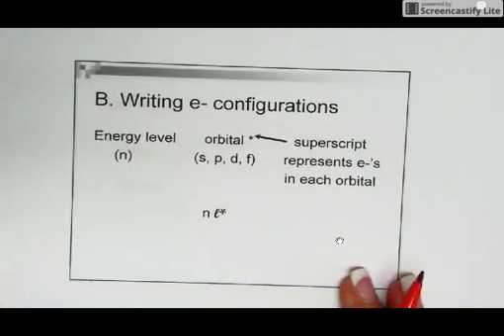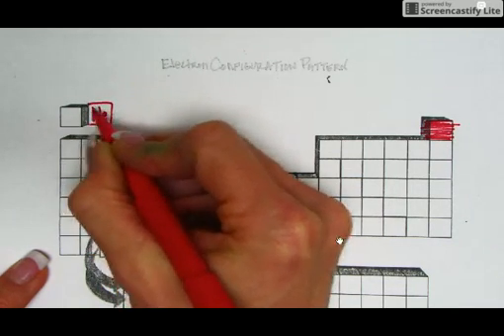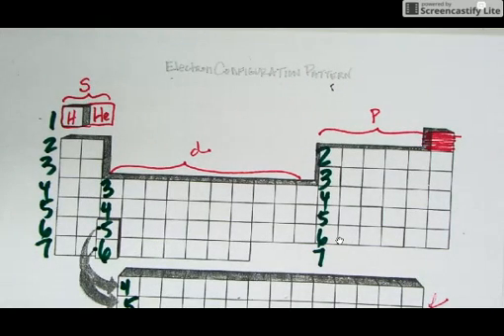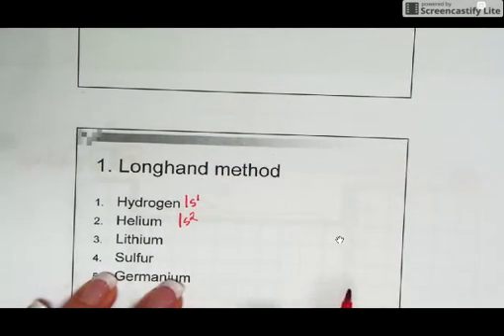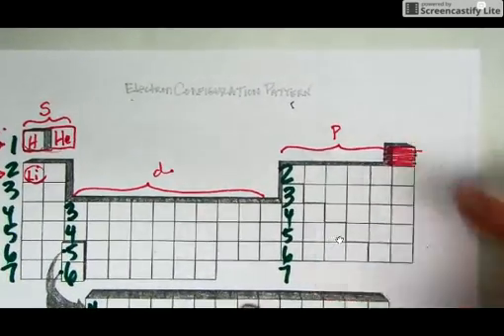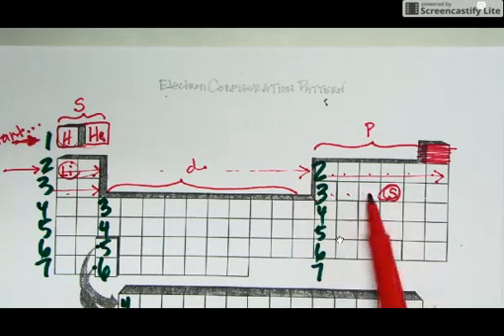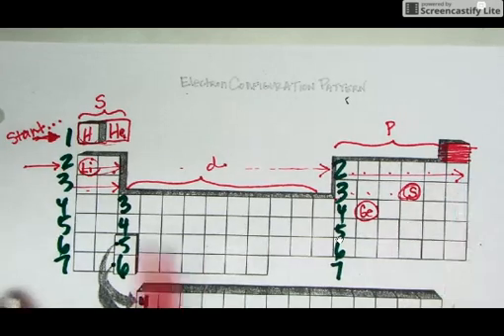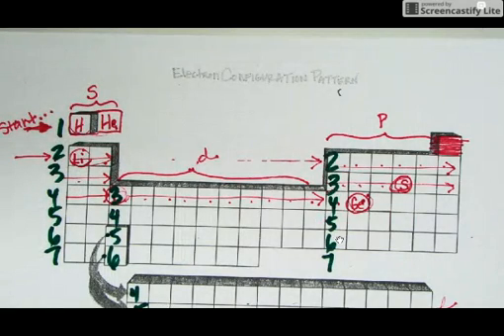Writing Longhand Electron Configurations